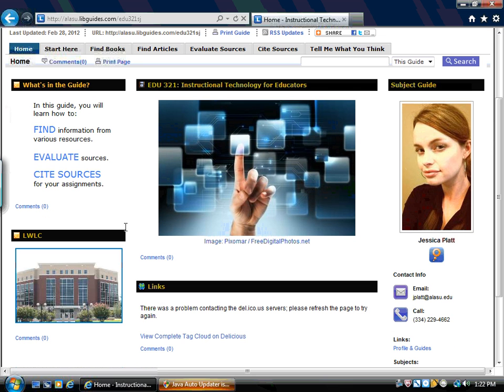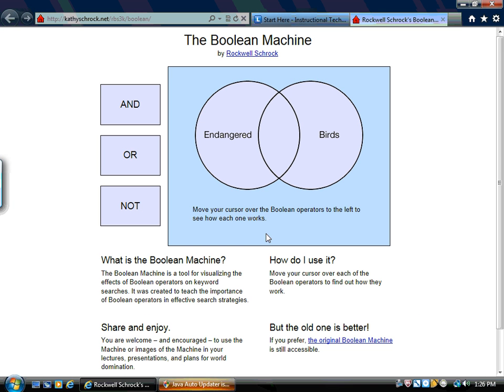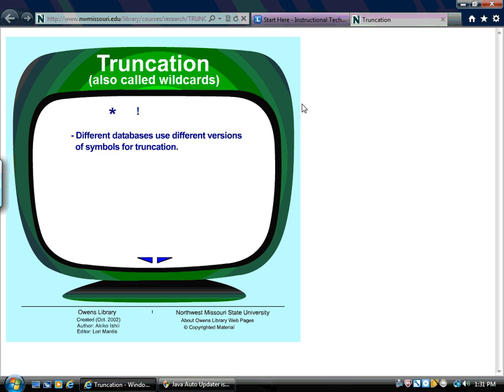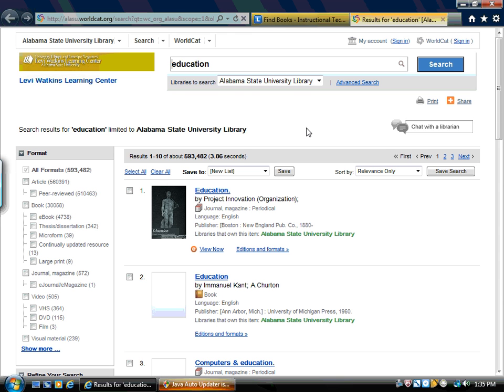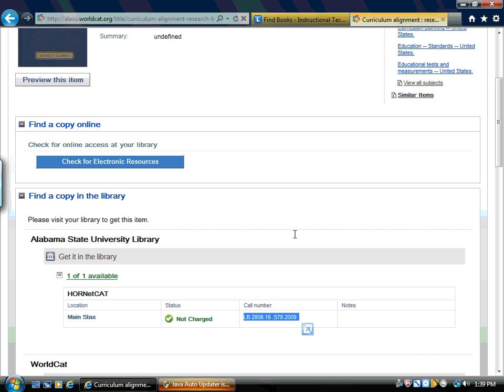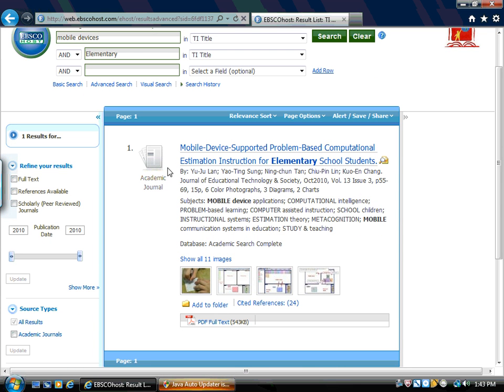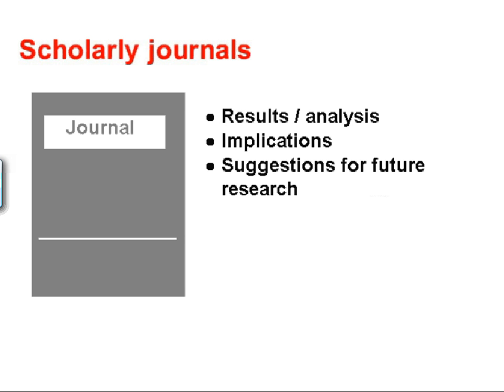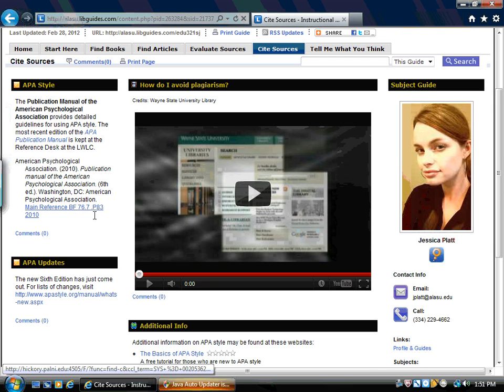Library Resources with Jessica Platt -February 28